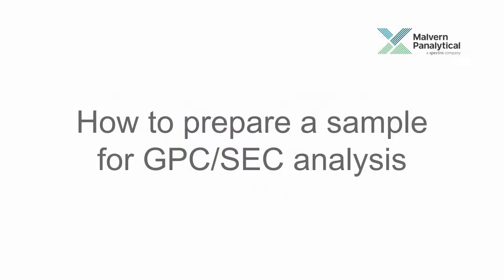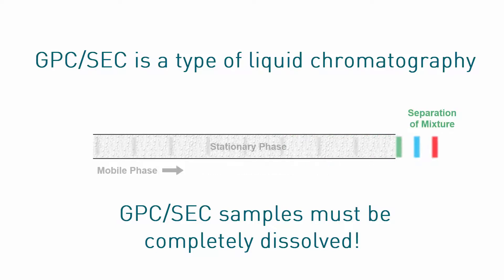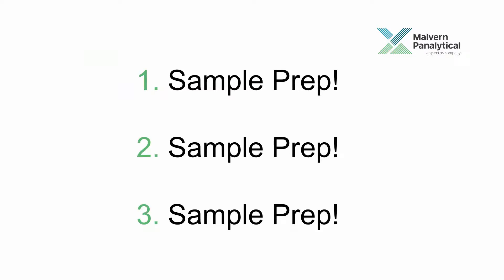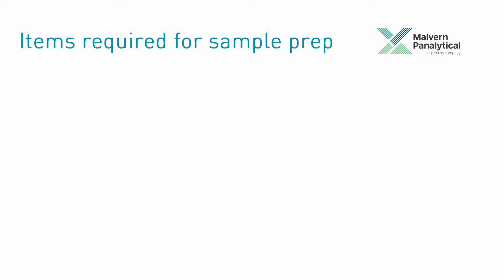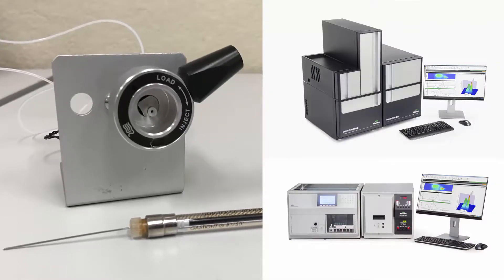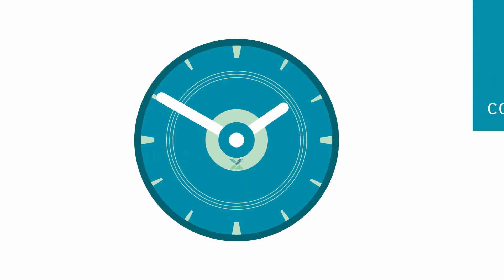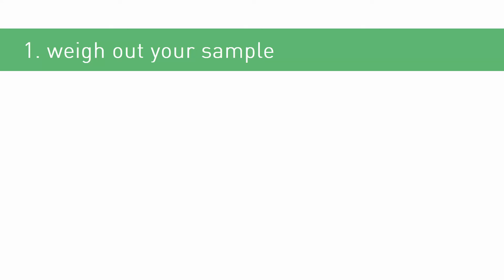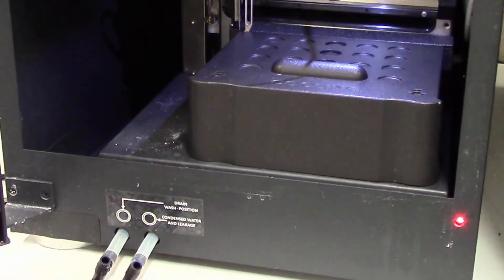How to prepare a GPC/SEC sample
In this video, we'll take you through a step-by-step guide on how to prepare GPC/SEC samples, perfect for beginners. Gel Permeation Chromatography (GPC) and Size Exclusion Chromatography (SEC) are powerful analytical techniques used to separate, identify, and quantify the components of a mixture based on their size. To get accurate results, it's crucial to prepare your samples correctly. We'll cover the essential steps to prepare your samples, from preparing the mobile phase to injecting your sample into the instrument, such as OMNISEC or TDA from Malvern Panalytical. The key considerations of GPC/SEC sample preparation are described in this demonstration video.  Topics discussed include sample concentration, dissolution time and temperature, and sample solution filtration. By the end of this video, you'll be confident in preparing high-quality GPC/SEC samples, ensuring reliable and reproducible results in your research or quality control applications.

For support information for your Malvern Panalytical product please visit the